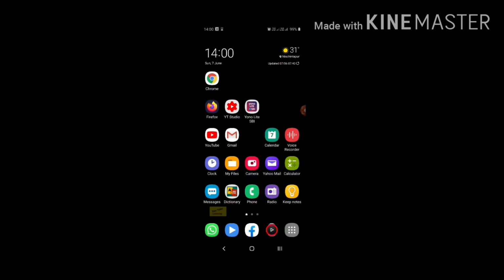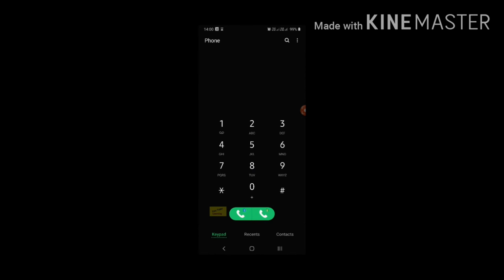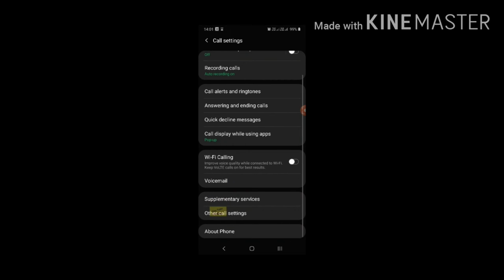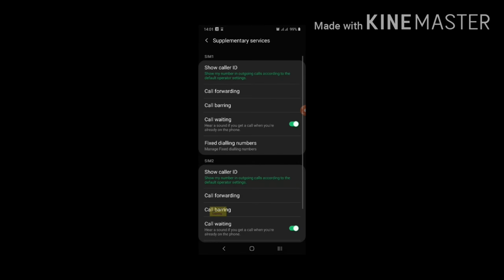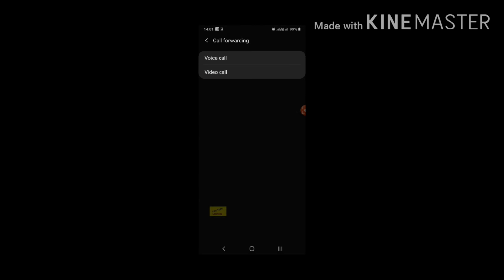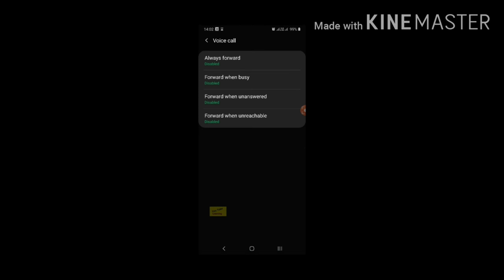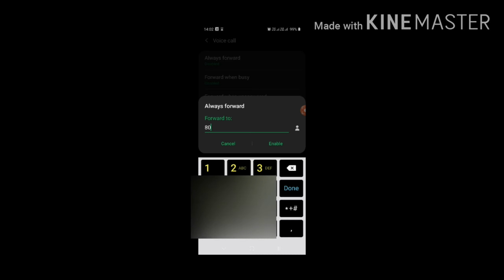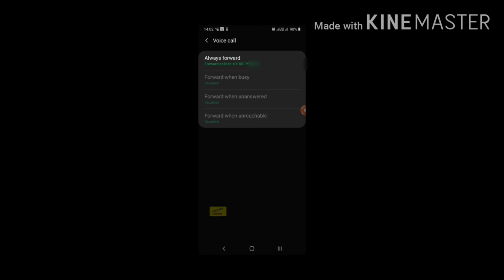How to activate call divert/forward Samsung M30,A30 सैमसंग ँ३० में कॉल डाइवर्ट /फॉरवर्ड कैसे करे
This video describes the process of setting up call forwarding option in samsung m30, samsung a30, m10, m20, a50, a70

यह वीडियो दिखाती है के कइसे सामसुंग मोबाइल फ़ोन में कॉल डाइवर्ट / फॉरवर्ड किया जा सकता है ।